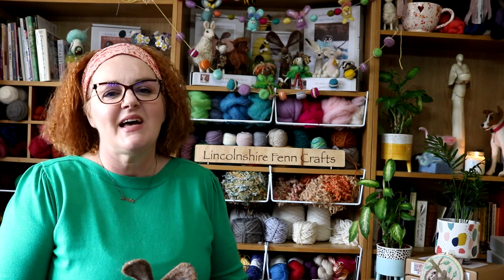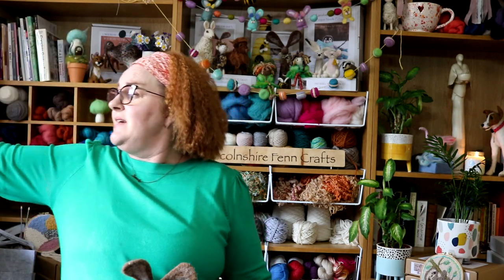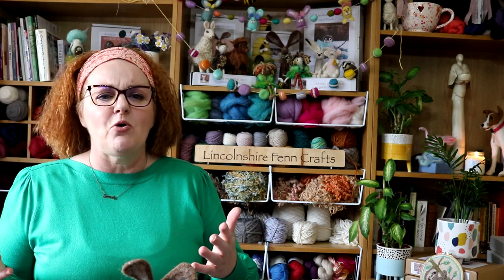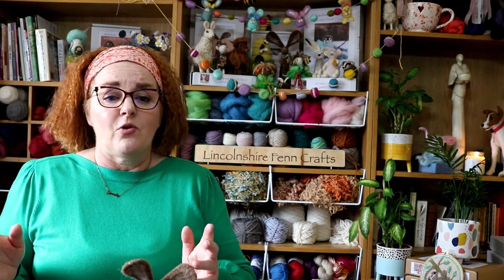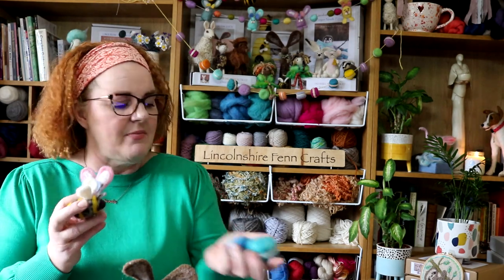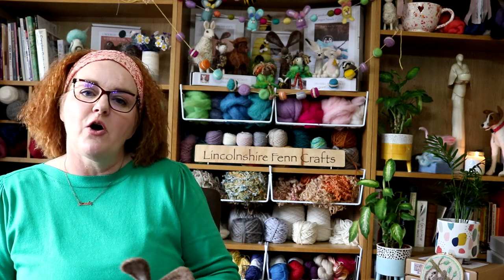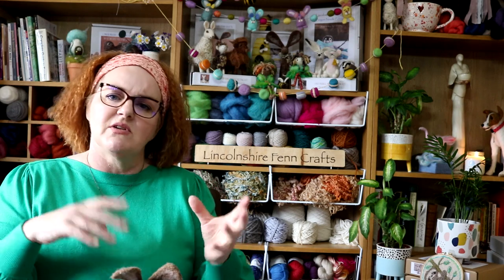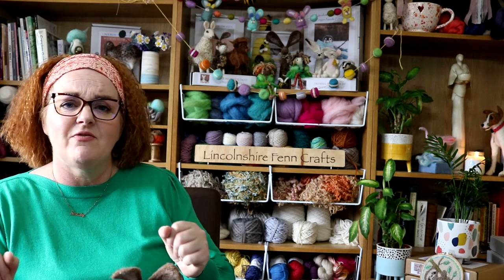How To Start Needle Felting A Beginners Guide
No need to be nervous about starting needle felting. There really is no limit to what you can make and my beginner's guide will show you everything about getting started with this addictive hobby.
Learn all about what projects are best for beginners, learn the basics of getting started, and the different wool and tools you will need. Here's a quick intro about who I am and what I do, more importantly, how I can help you get started on your journey into needle felting. Step by creative step.